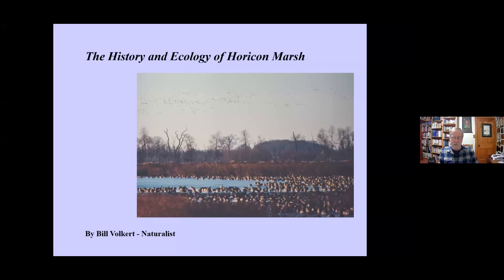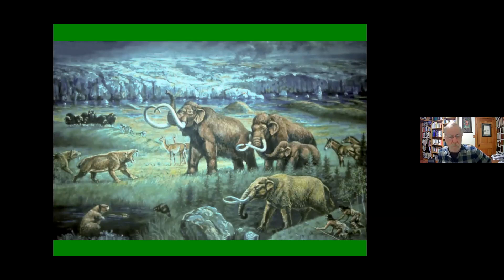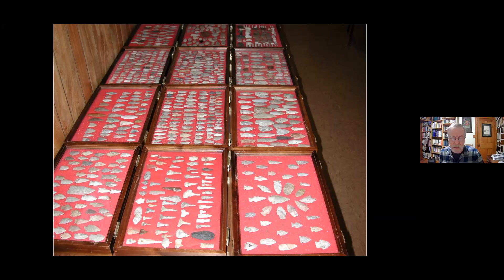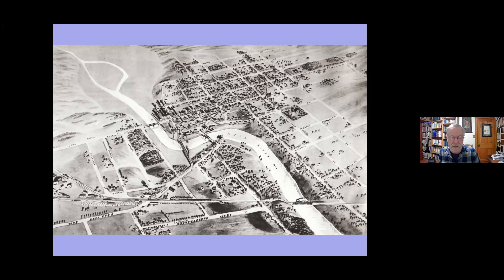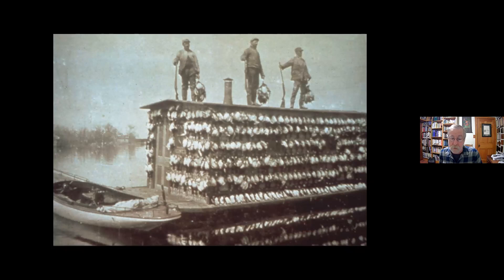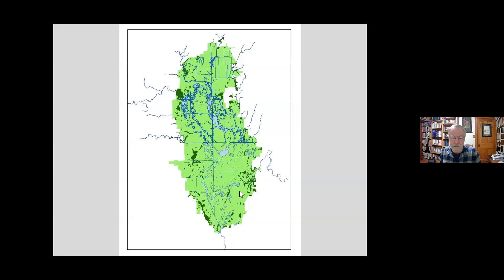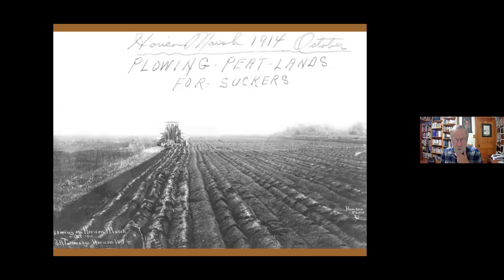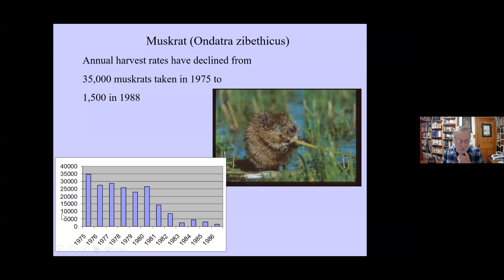Horicon Marsh presentation Bill Volkert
A presentation on the cultural and environmental history of Horicon Marsh